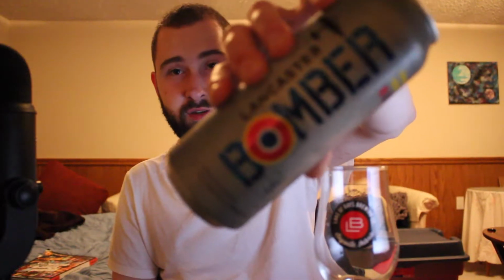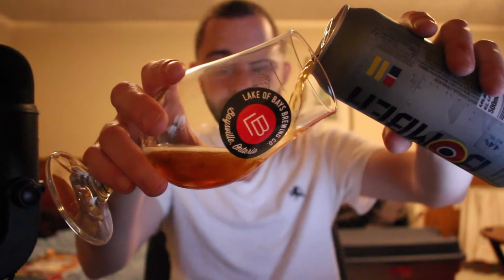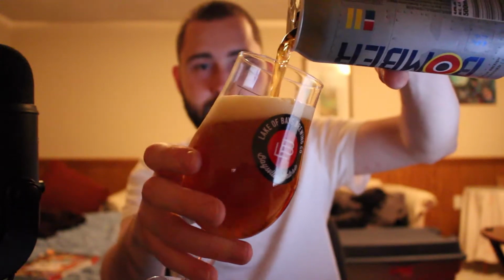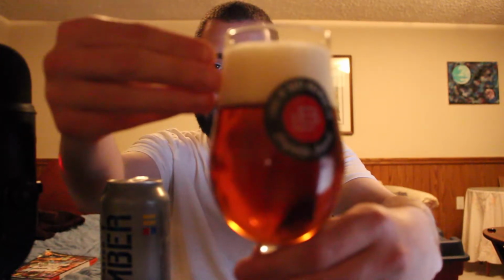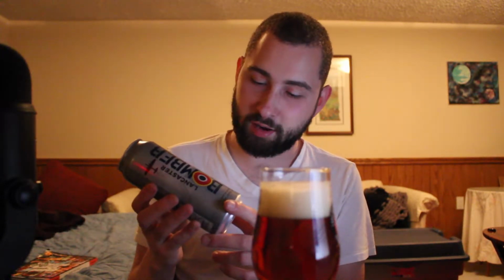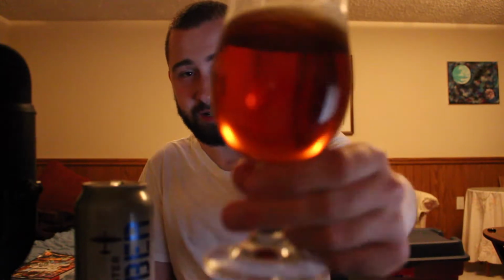Beer Review #13: LANCASTER BOMBER AMBER ALE! Bombers Are Rolling In!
Back from hiatus! Bringing to you Lancaster Bomber Amber Ale! A solid amber ale coming to Canada from England. Come and enjoy a great beer and learn about an amazing bomber that helped win the Second World War! Cheers!